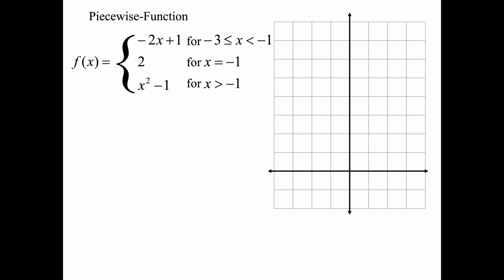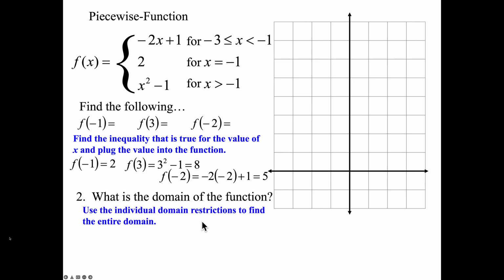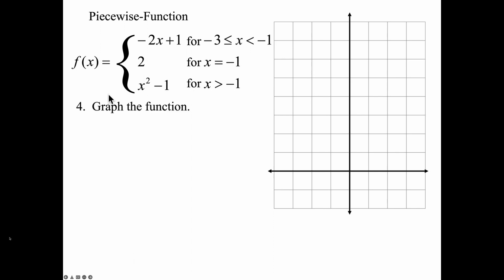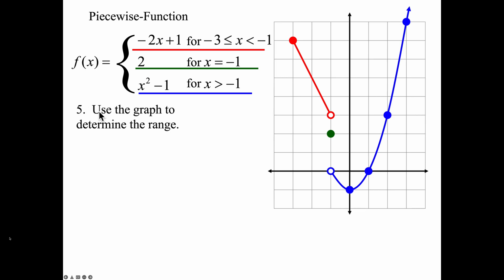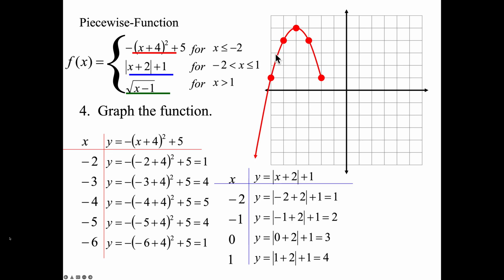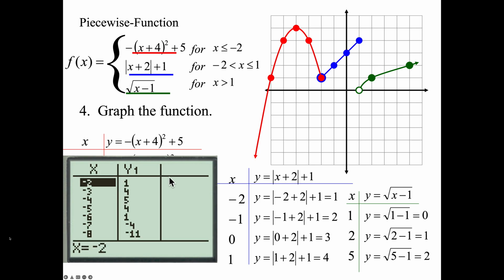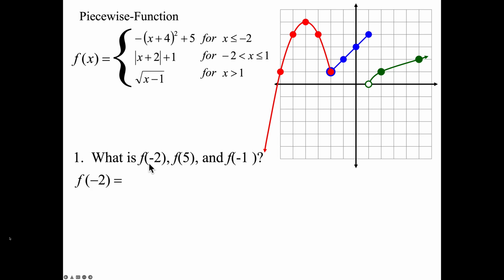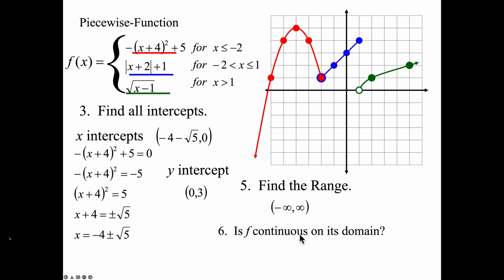MAT151 4 1 2 Revised